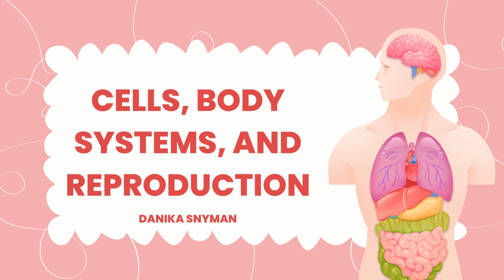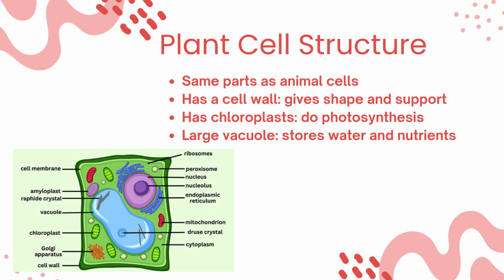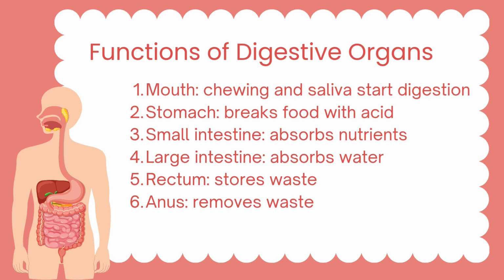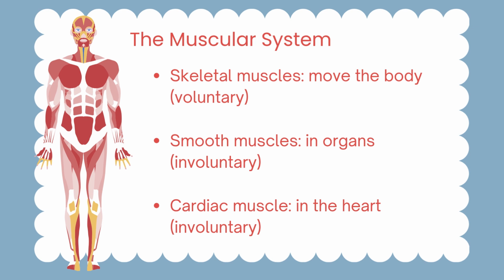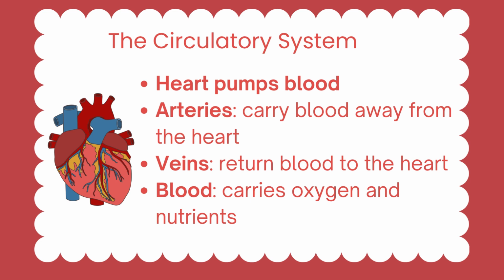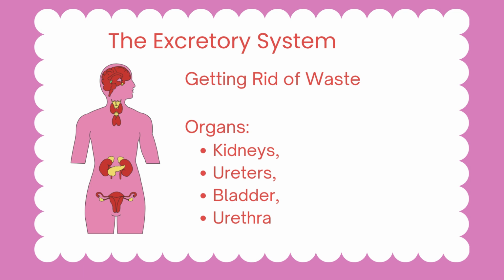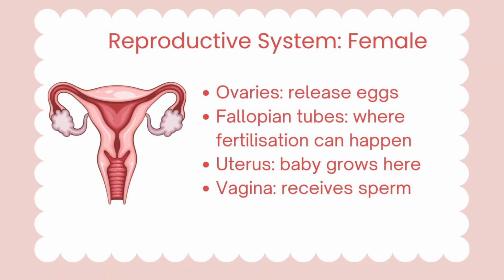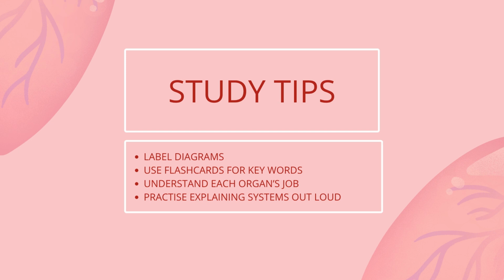NS Gr. 9 Term 1 Revision